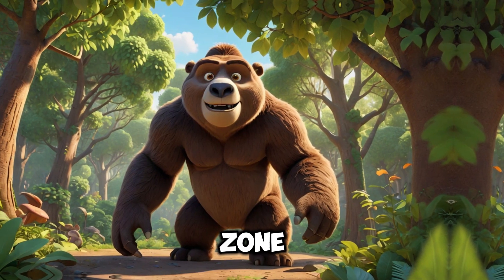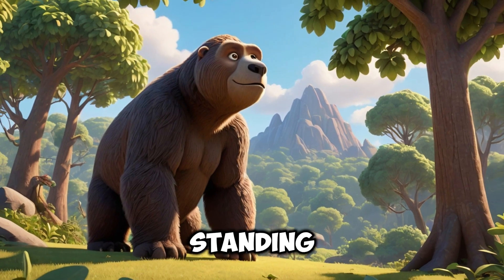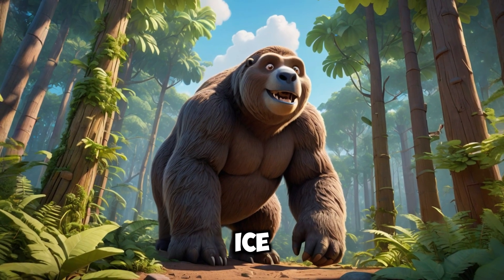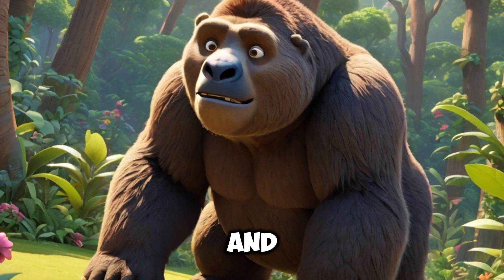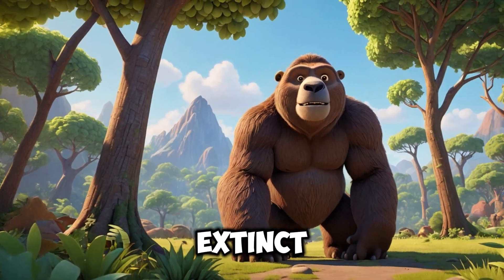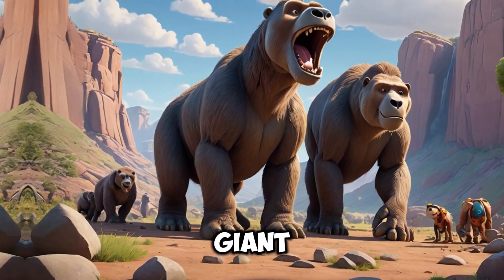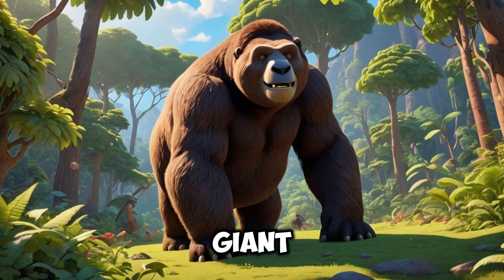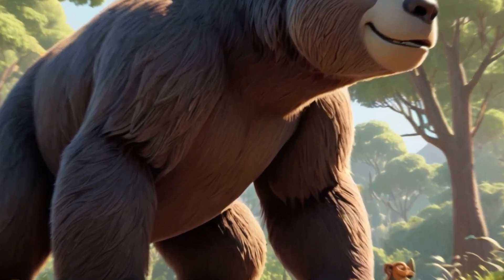"The Giant Sloth Earth's Forgotten Mega-Mammal!"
In this video, we explore the incredible world of the Giant Sloth, also known as Megatherium! 🌳✨
Join us on a journey back in time as we uncover the fascinating details about this massive herbivore that once roamed the lush forests of South America. From its enormous size and unique adaptations to its diet and habitat, we’ll dive deep into what made the Giant Sloth a true marvel of the ancient world.
👉 What You’ll Discover:
The remarkable physical characteristics of the Giant Sloth
Its herbivorous diet and how it thrived in its environment
The reasons behind its extinction and what we can learn from it
Fun facts and myths surrounding this incredible creature
Whether you're a nature enthusiast, a student of history, or just curious about the past, this video is for you!
jungle book adventures of mowgli
Explore the fascinating life of the Giant Sloth, or Megatherium, one of the largest terrestrial mammals from the Late Ice Age. This herbivorous giant, reaching up to 6 meters in length, thrived in South America's diverse environments. Its extinction around 10,000 years ago was likely due to climate change and human hunting. Fossils of the Giant Sloth provide crucial insights into megafauna evolution and the impact of environmental shifts.
roma and diana best new adventure stories
fun jungle animals song
the imagination station adventures in odyssey
Giant Sloth
Extinct animals
Prehistoric creatures
Ice Age mammals
Herbivorous mammals
Ancient wildlife
Nature documentary
History of the Earth
Giant mammals
South America wildlife
Animal adaptations
Climates of the past
Giant Sloth facts
Dinosaur facts
T-Rex
Jurassic period
cretaceous period
Dinosaur extinction
Dinosaur types
Prehistoric animals
Giant creatures
Dinosaur adventure
Dinosaur discovery
Kids educational videos
Fun dinosaur facts
Dinosaur learning
Jurassic Park
Dinosaur history
Dinosaur environments
Aquatic dinosaurs
Flying dinosaurs